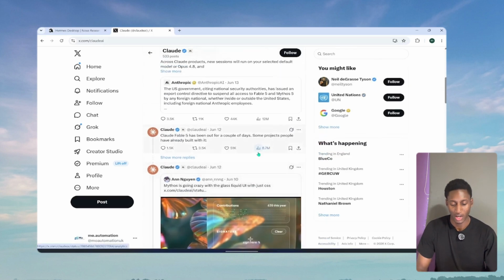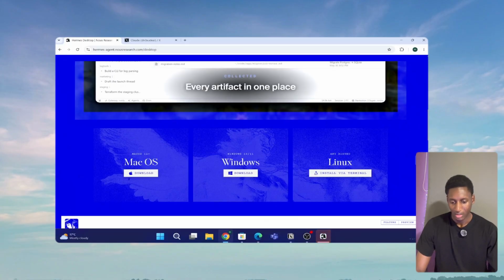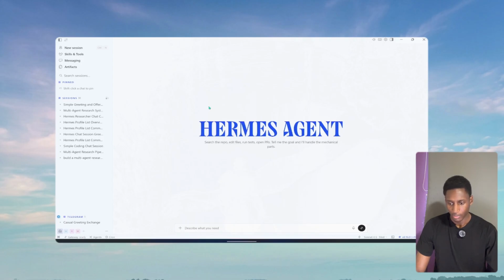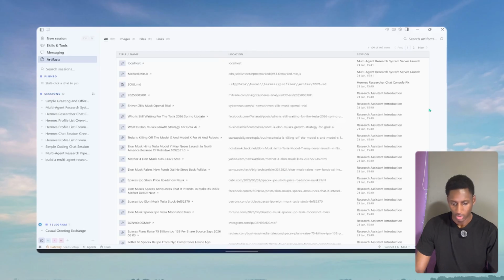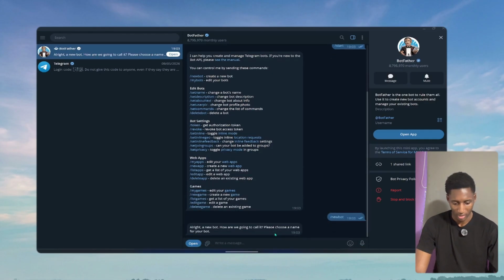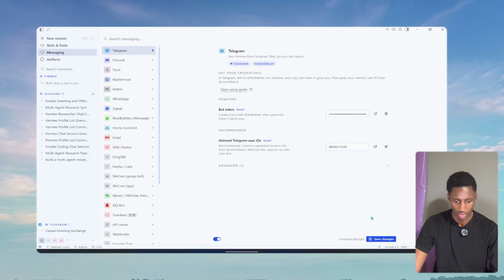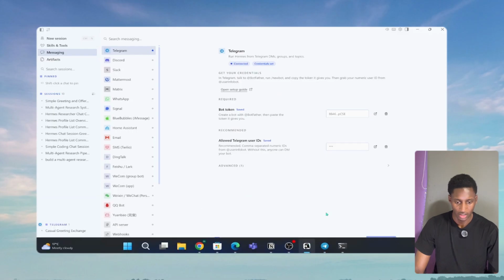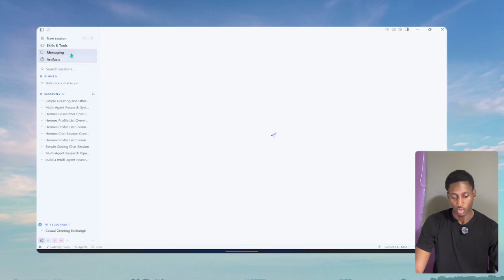F*ck Claude fable 5, use this instead (Hermes desktop setup)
Walk-through on how to setup Hermes desktop app integrated with telegram.